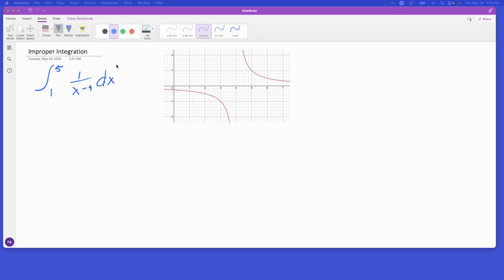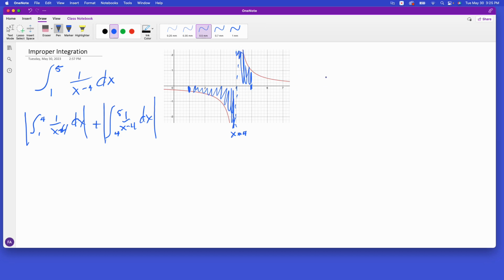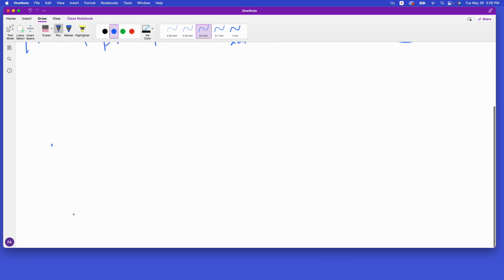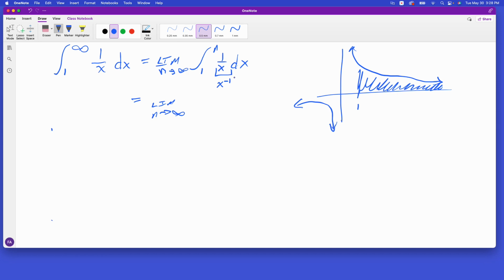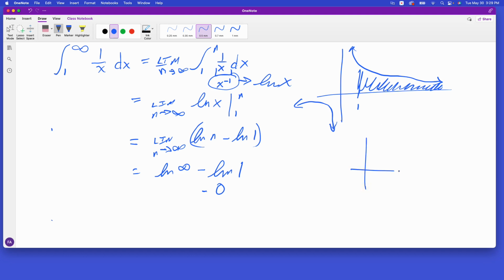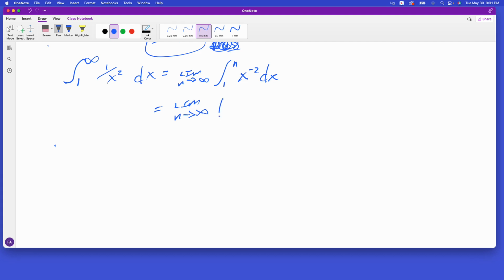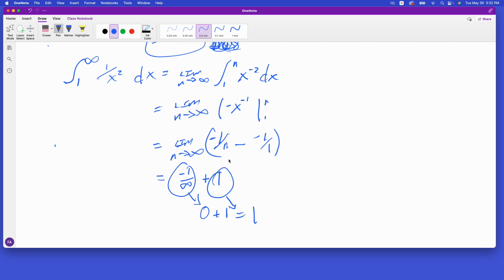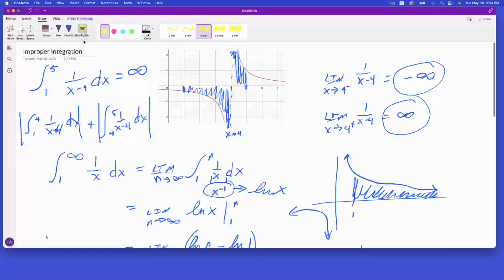Improper Integrals with 3 examples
Not all integrals have exact values for the intervals and some have an infinite area, we look at how to deal with these situations.